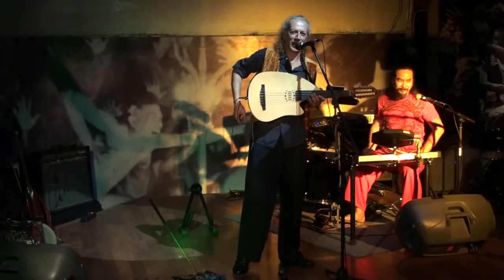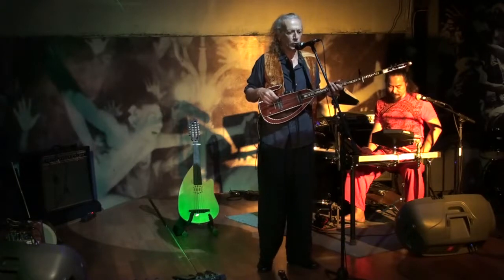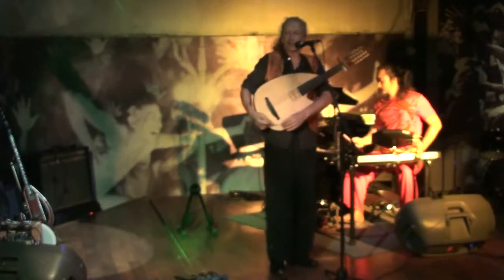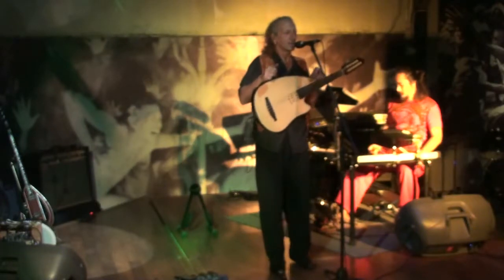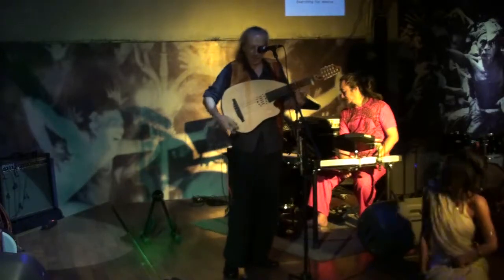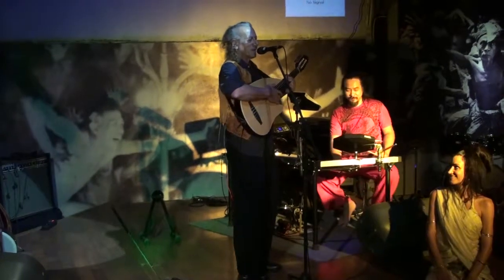ANELLO CAPUANO live music concert march2014 @ betelNut ubud bali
ORIENTAL JAZZ & FUSION BELLY-DANCE
with
Anello CAPUANO : MultiUd, Electric Saz, Ney, Percussions, Loops
Wiwanto PURNAWAN : Ethnic, Contemporary and Electronic Multi-Percussion
Mishaal MIYAMOTO : Oriental Fusion Dance

Arabian Groove - Indian Vibes - African Beat

A true World Music Fusion Jazz/Funk performance based exclusively on original compositions, rooted in various musical styles from Africa, the Middle East, India, Central and South East Asia, where traditional instruments and unusual exotic rhythms and melodic modes from the Orient are updated and combined with the electric sound, grooves, phrasing, arrangements and dynamics of modern Blues, Funk and Jazz, with a touch of contemporary electronic music through the lush orchestral background provided by a loop triggering device.
Anello CAPUANO, a versatile multi-instrumentalist, ethno-musicologist, arranger and composer along with Wiwanto PURNAWAN, a drummer and percussionist proficient with eastern and western instruments and styles will take you to an exciting musical journey, a sensuous and intense cross-cultural celebration. It all comes alive with the inspired fusion dance improvisations of MISHALL, whose unique mystical approach to Belly-dancing emerged and matured from the long creative practice of the several oriental dance forms she has mastered.